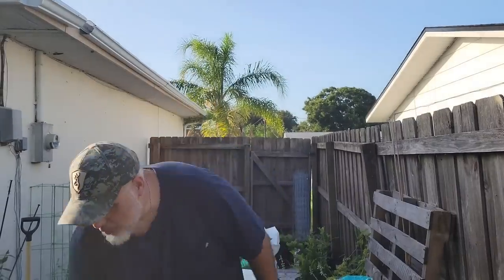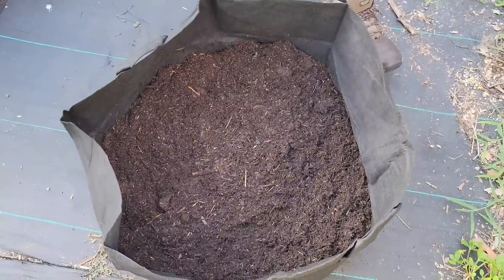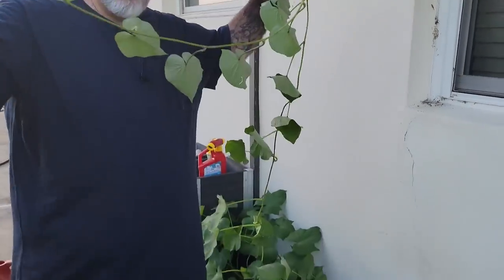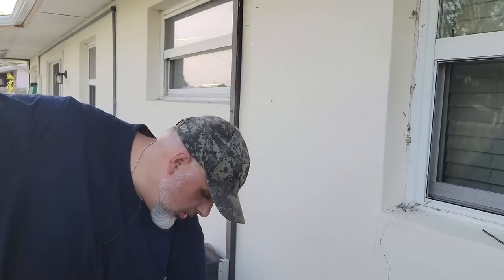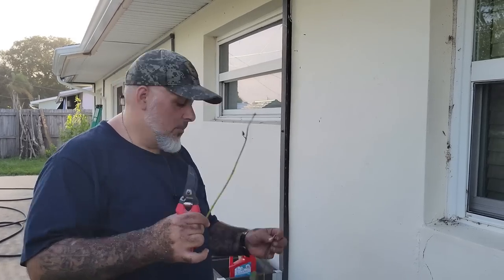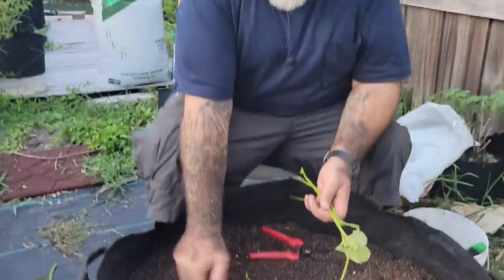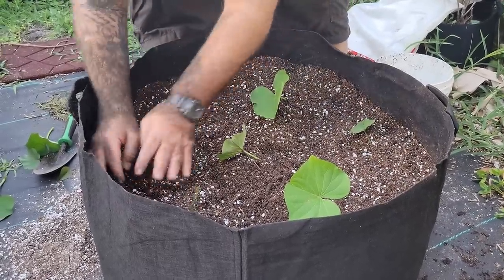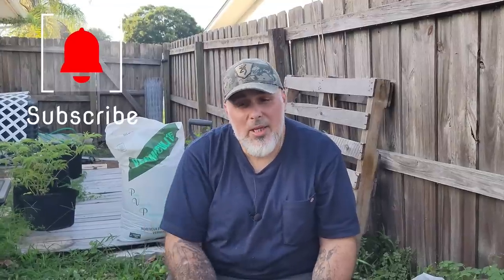How To Grow Sweet Potatoes In A 50 Gallon Grow Bag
How to grow sweet potatoes using a 50 gallon grow bag. In this video I will show you how I grow sweet potatoes here in Zone 9b specifically for you florida urban gardeners. In this video I will show you how to prepare your soil to cutting sweet potato slips and planting them. Growing things in grow bags can be very easy with just a little bit of effort!